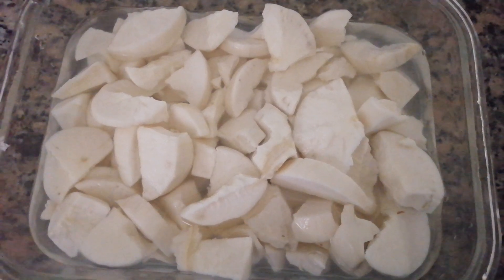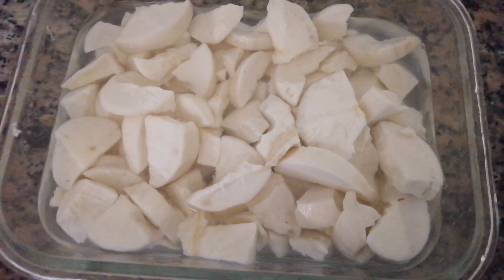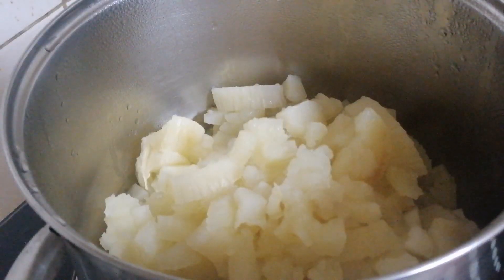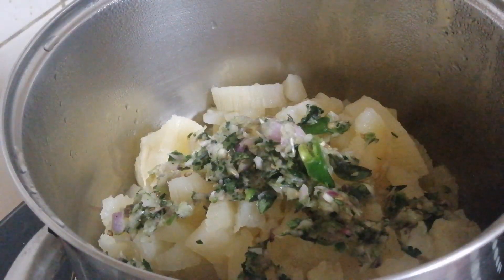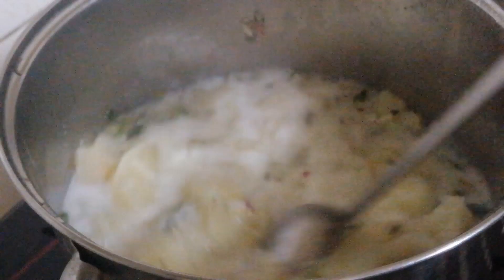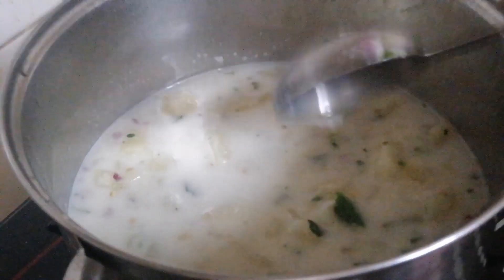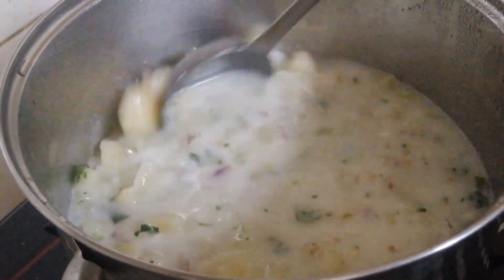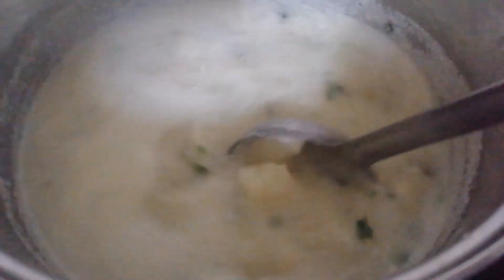പാൽ കപ്പ /കിഴങ്ങ്,ഒരു തവണ ഇങ്ങനെ വെച്ചു നോക്കു 👌പൊളി ആണ് /തേങ്ങാപ്പാൽകപ്പ coconut topioca /tasty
ingredients
topioca one kg
coconut milk 3 cup
shallots 6piece
ginger one small piece
green chilli 3
curryleaves
salt
for sesaning
oil two spoon
mustard seeds one tsp
shallots chopped 4
dry chilli twosplit